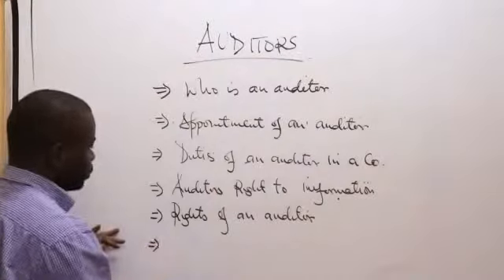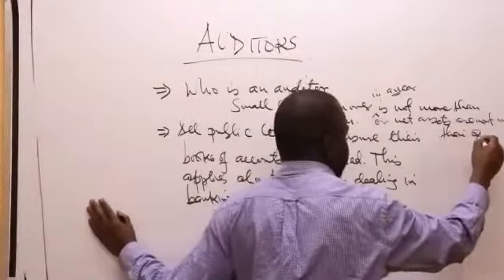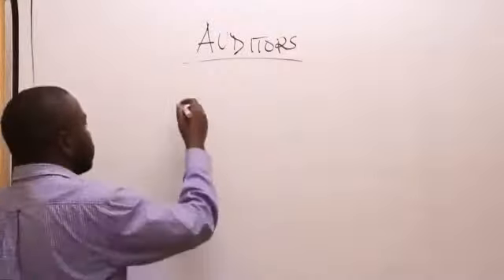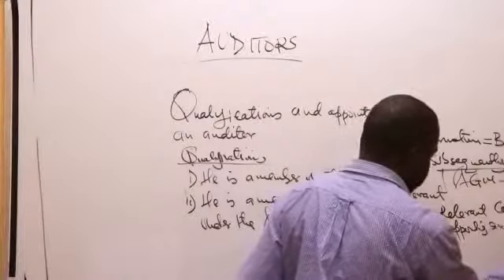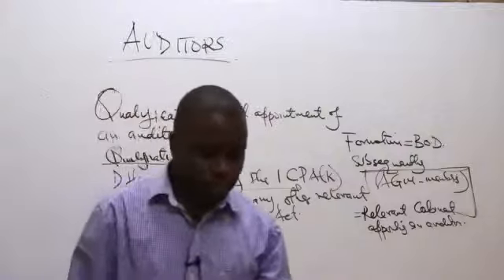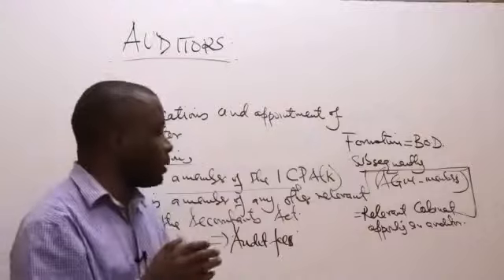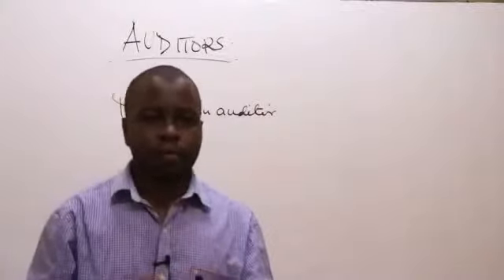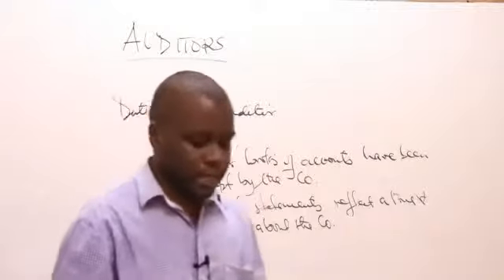Company Law-Role, Responsibilities, and Significance of Auditors-CPA KENYA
STUDY AT RCM ONLINE COLLEGE!
RCM Online College offers CPA, CIFA, ATD, BDA, CS, and CAMS courses, giving you the flexibility to study online or attend physical classes. Enjoy access to study materials, LMS, and a schedule that fits your lifestyle. Our fees are affordable.